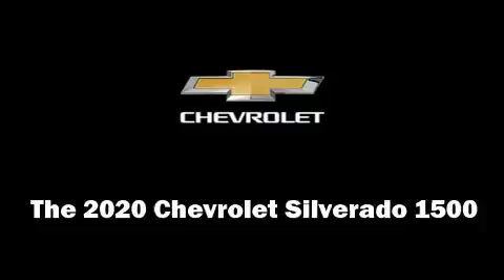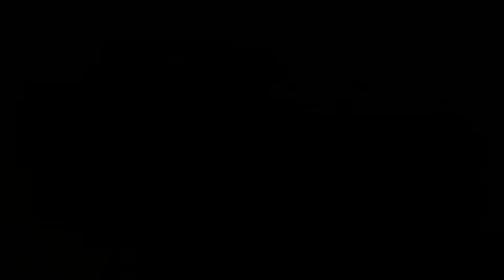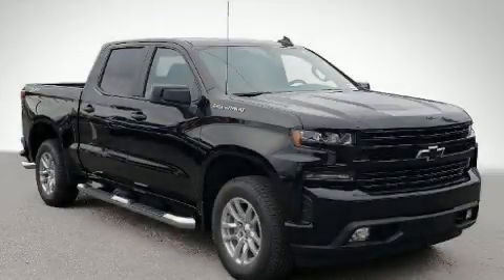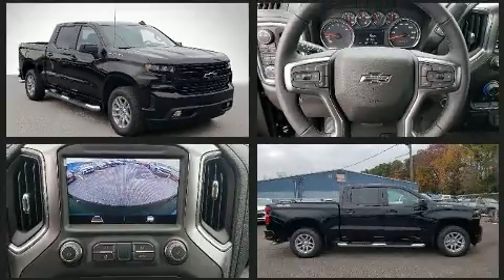2020 Chevrolet Silverado 1500 RST in Hoover, AL 35216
Introducing the 2020 Chevrolet Silverado 1500. This 4 door, 5 passenger truck is waiting for you to take home! Under the hood you'll find an 8 cylinder engine with more than 350 horsepower, and for added security, dynamic Stability Control supplements the drivetrain. Four wheel drive allows you to go places you've only imagined. The engine breathes better thanks to a turbocharger, improving both performance and economy. Top features include heated front seats, a trip computer, a rear step bumper, front fog lights, tilt and telescoping steering wheel, a trailer hitch, a bedliner, and power windows. Chevrolet also prioritized safety and security with features such as: head curtain airbags, front side impact airbags, traction control, a panic alarm, and 4 wheel disc brakes with ABS. Brake assist technology provides extra pressure when applying the brakes. We pride ourselves in consistently exceeding our customer's expectations. Stop by our dealership or give us a call for more information.